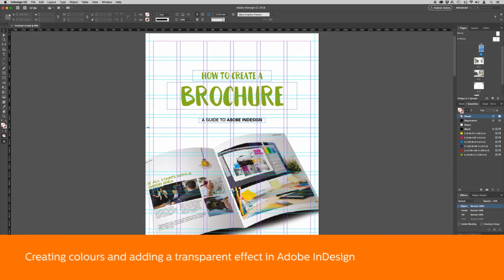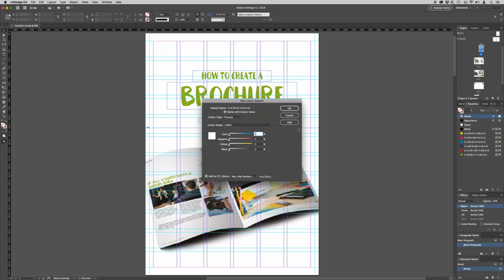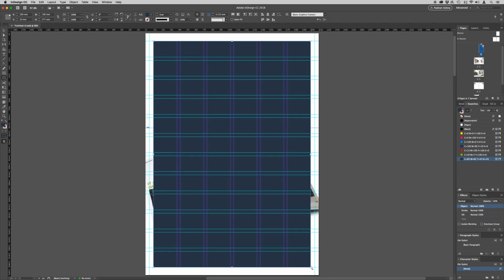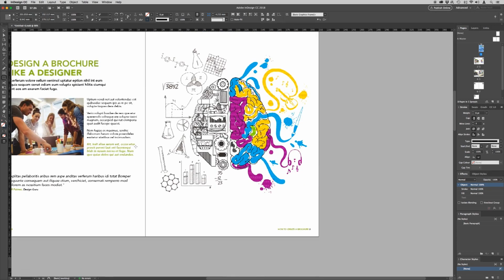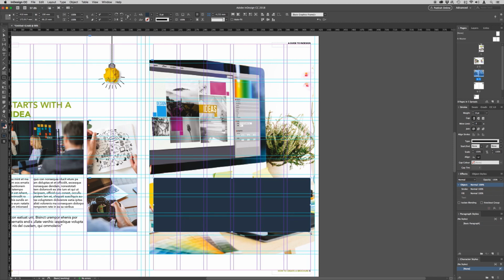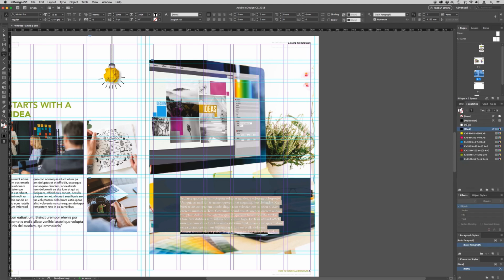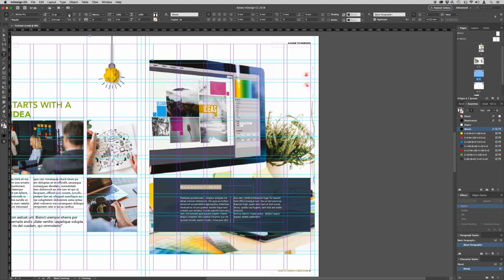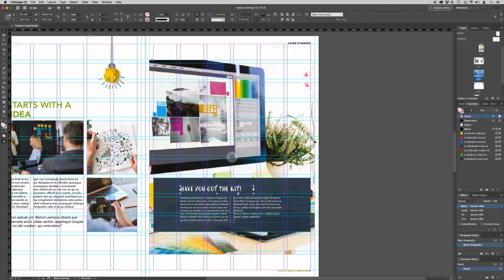Creating colours and adding a transparent effect in Adobe InDesign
Learn how to create a brochure like a graphic designer with Adobe InDesign

Tutorial 8 – This video covers:
Creating a colour
Adding opacity to a object

This is episode 8 of 10 easy-to-follow tutorials for beginners on how to use Adobe InDesign. It details the process, from start to finish, on how to create a brochure like a graphic design. Whether you’re setting up your own business of have just started a marketing internship we can get you up and running with the most popular graphic design software.